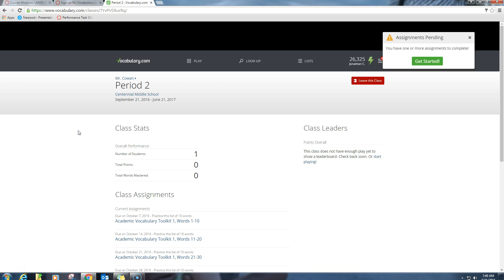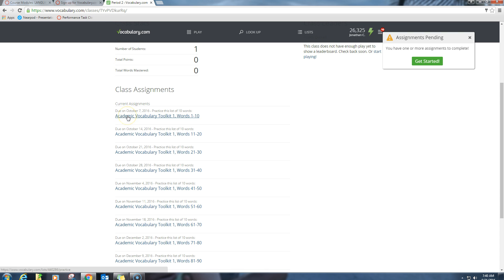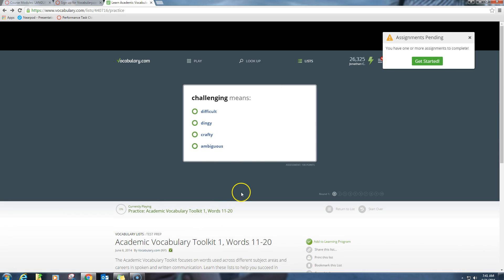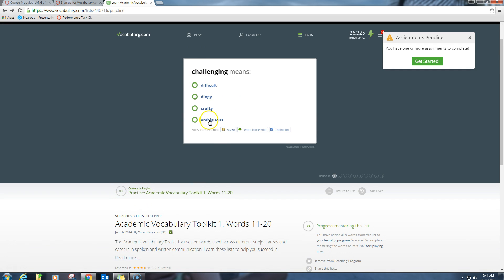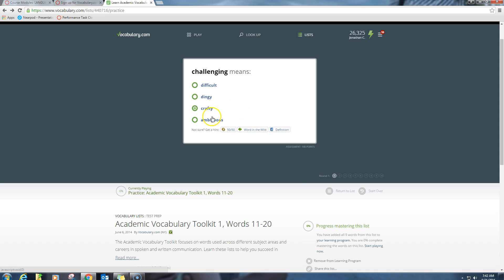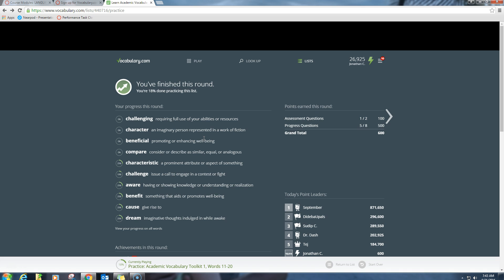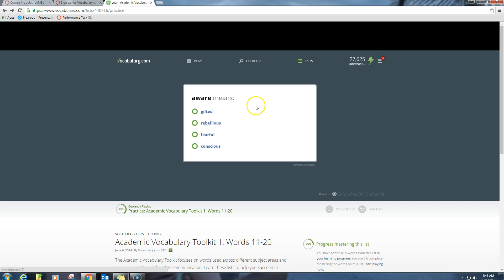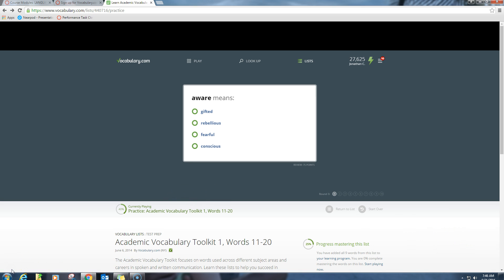How to Improve Your Vocabulary with Vocabulary.com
An explanation video I made for my blended learning class showing how to master assigned lists on Vocabulary.com